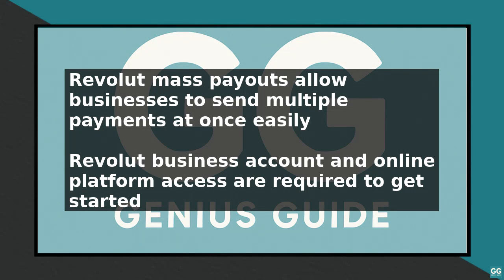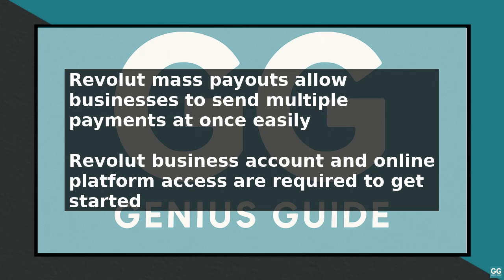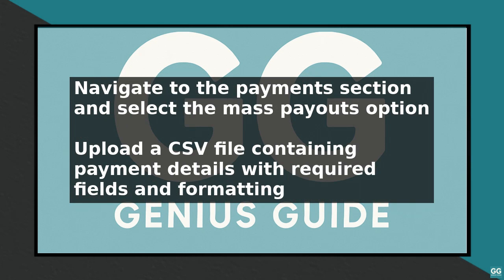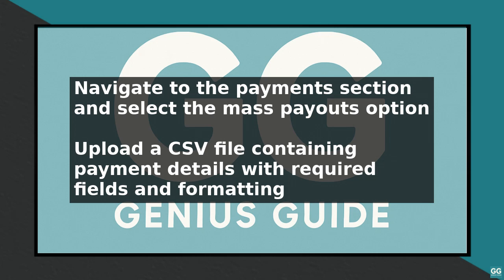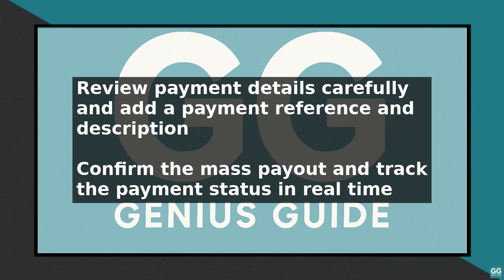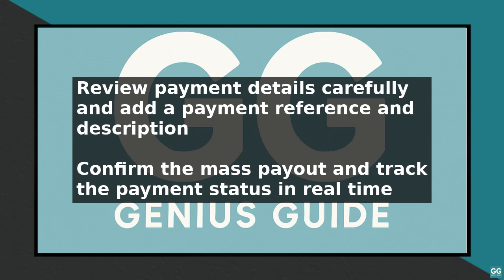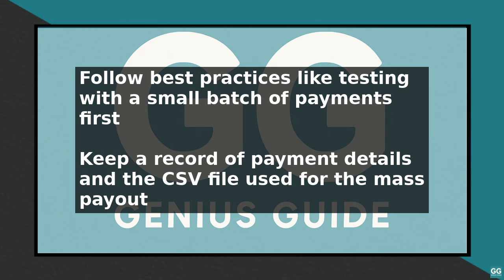How To Revolut Mass Payouts (2025)